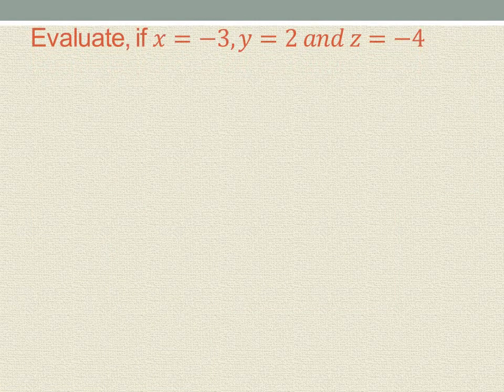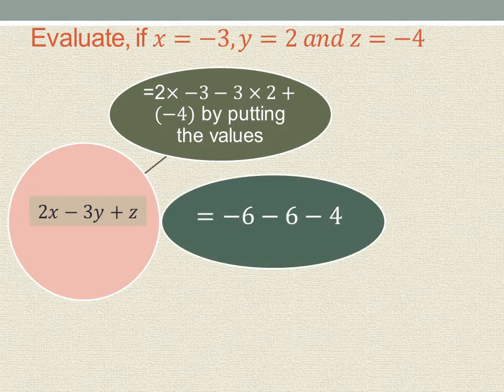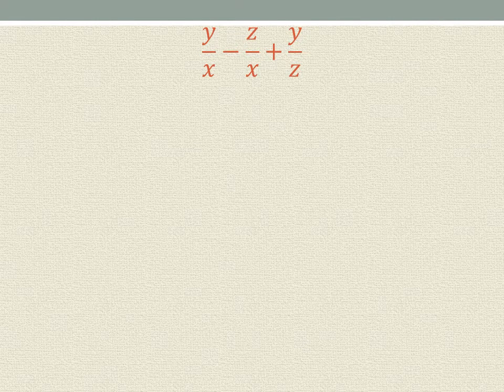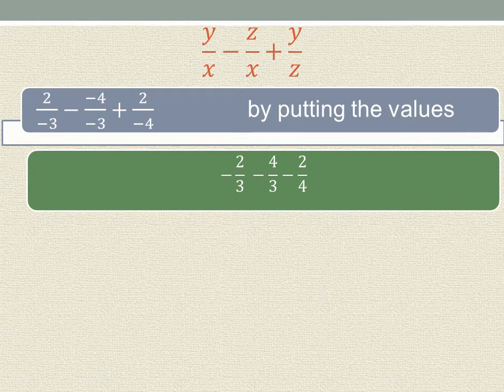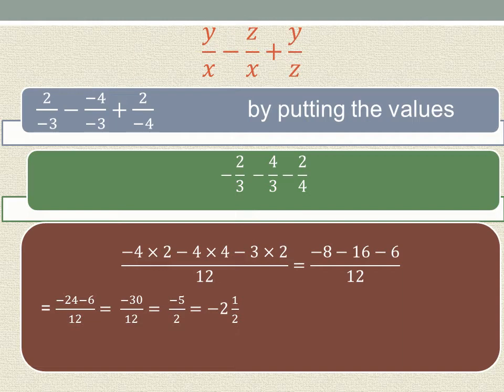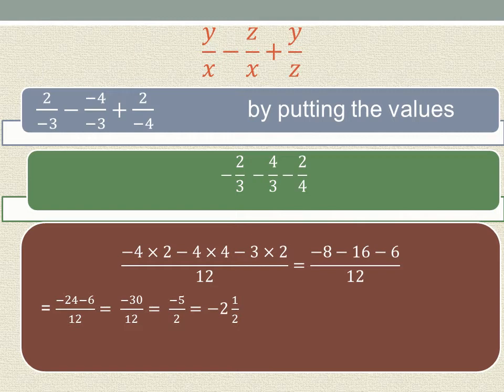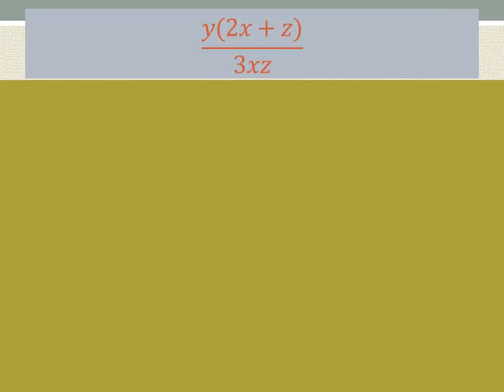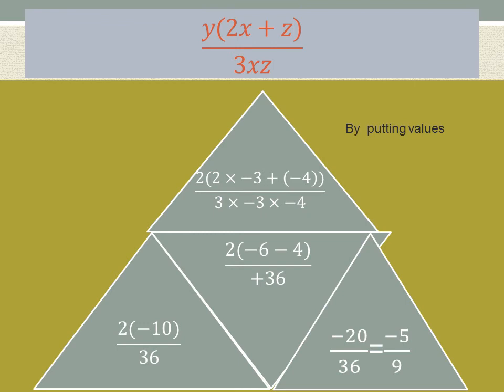evalute algebraic expressions sindh text book for class 6.